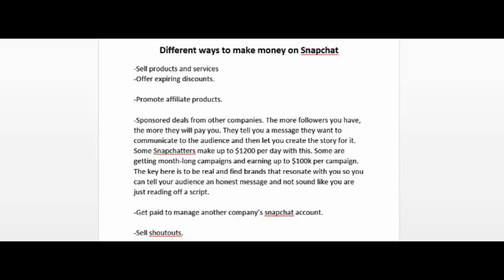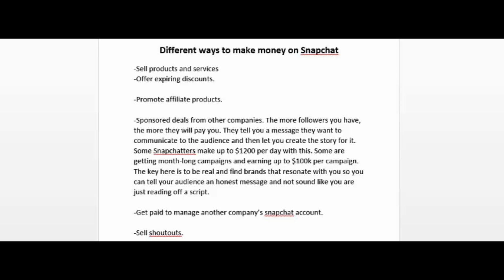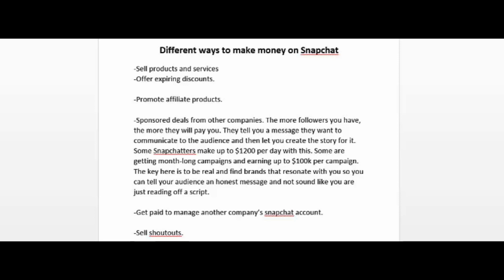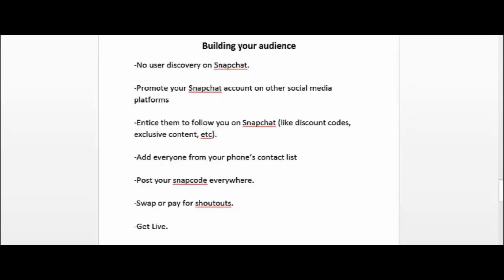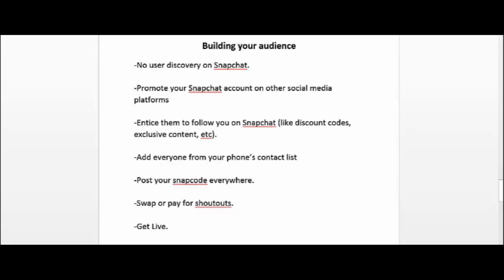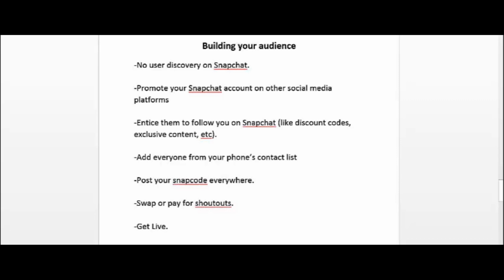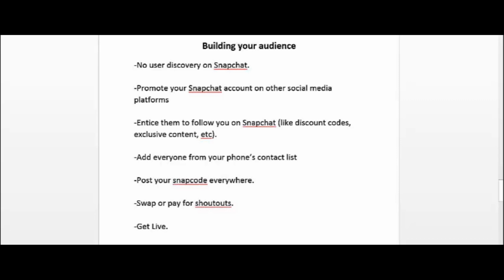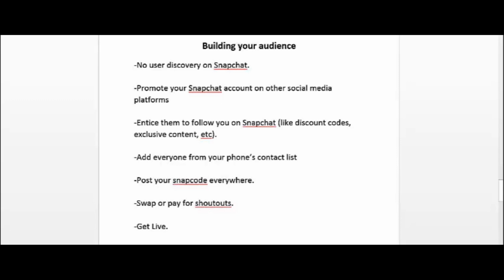Making Money with Snapchat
Snapchat is a dream for marketers in the today media environment in that every one of individuals is bombarded with more than 100 ads a day across many platforms. Snapchat gives a tool that is seriously private. What it provides is 100% user attention and involvement. The client has to have the thumb on the screen to maintain the message rolling.

Even though Snapchat has persisted advertising to this time, it can be well assumed that once it reaches a certain scale, it can be much responsive to it. That can provide an entirely new metric to the advertisers - Active user engagement level.

How long the user watched the advertisement or how long he or she contemplated about the deal and what action he or she took the message. It will open new frontiers for the online advertising as advertisers were not only able to learn what is the reach of the message, on how many screens it got displayed, what people were searching for but also how time they spent on advertisement and what action they took. What type of ad takes how much response time and what can be done to better the message.